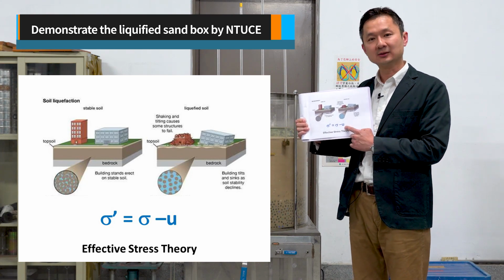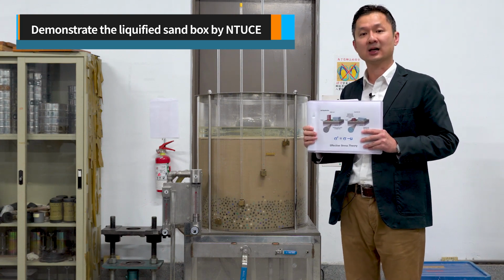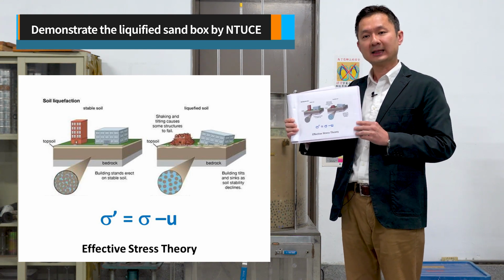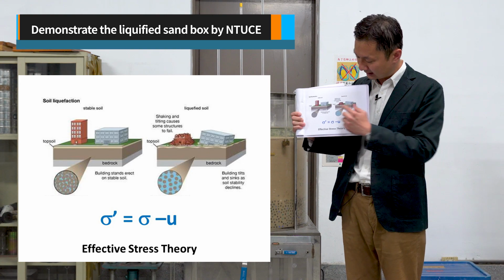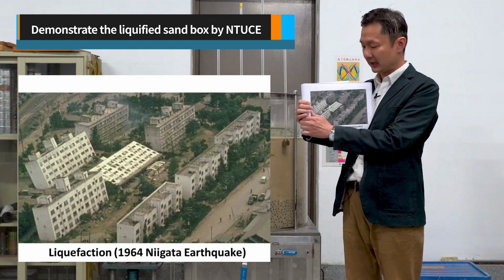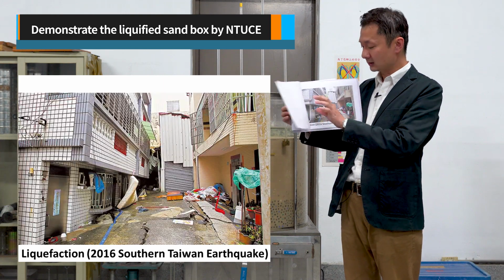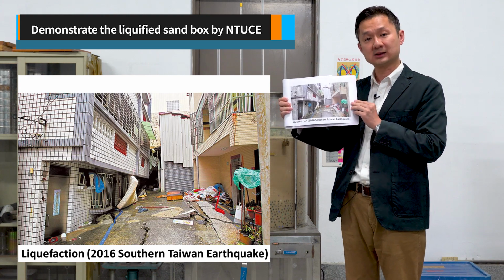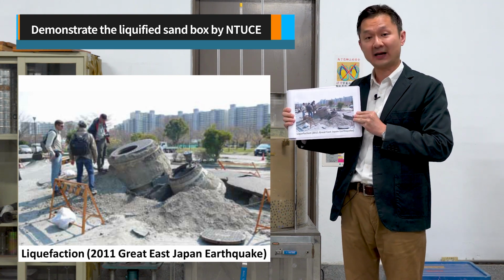NTUCE_SoilMechanicsLab_Demonstrate the Liquified Sand Box